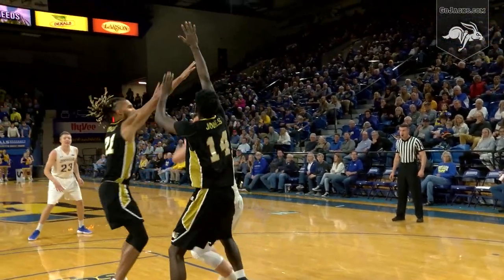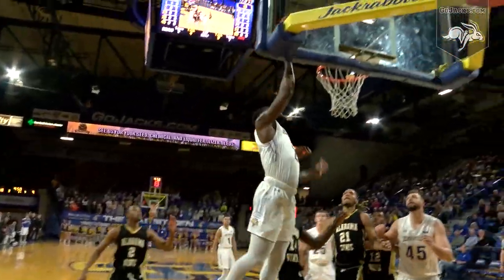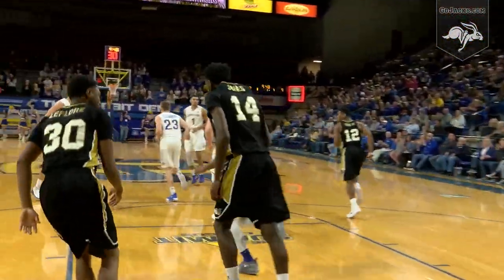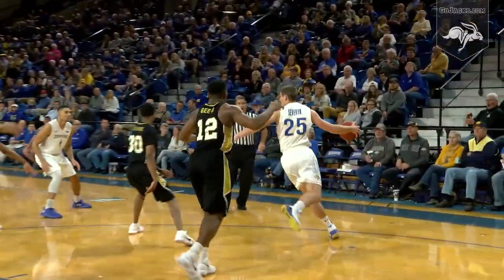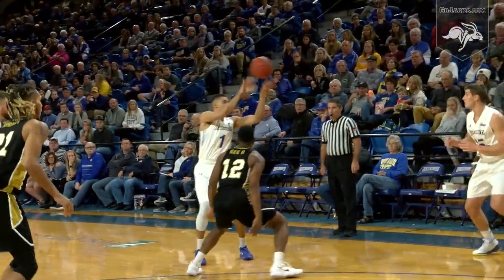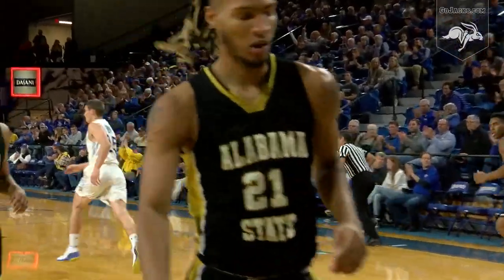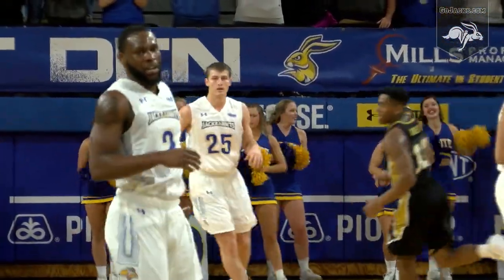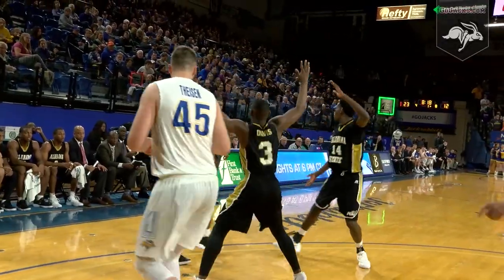Men's Basketball vs Alabama State Highlights (11.14.2017)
Mike Daum scored 30 points on 9 of 15 shooting and freshman David Jenkins Jr. added 20 points as South Dakota State routed Alabama State 94-63 in Frost Arena Tuesday night.